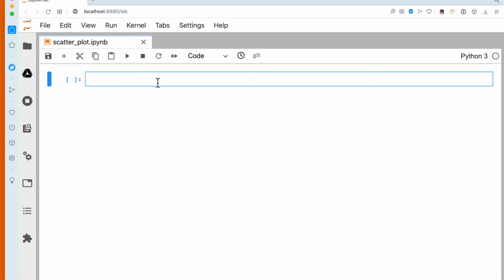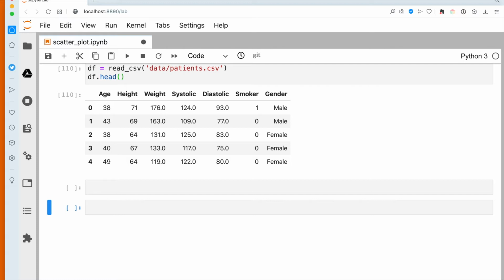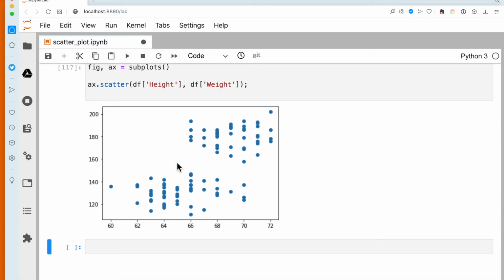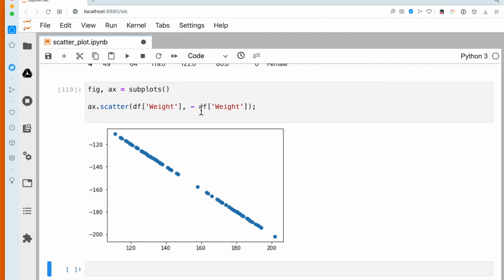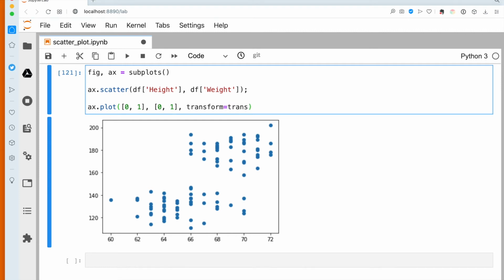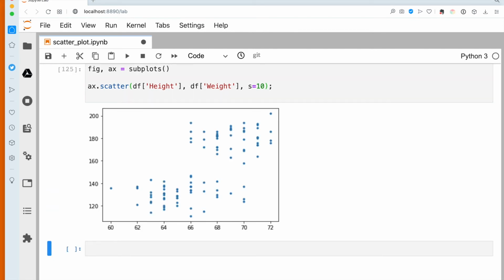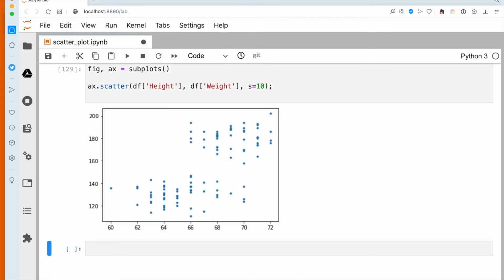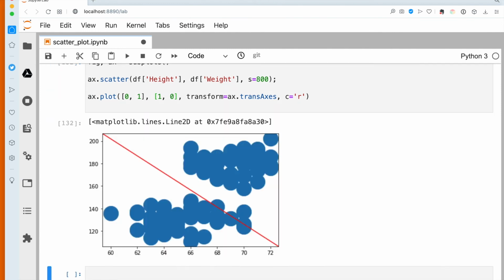Dataframes: Scatter Plot